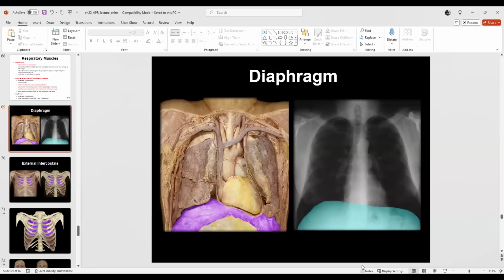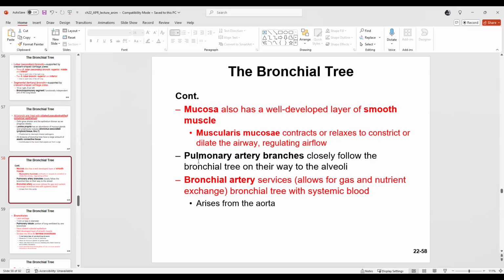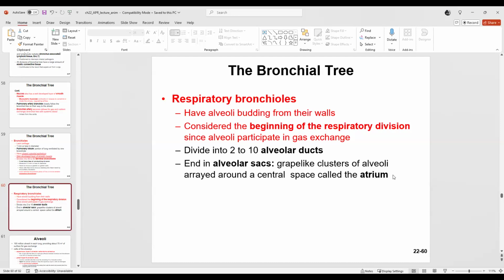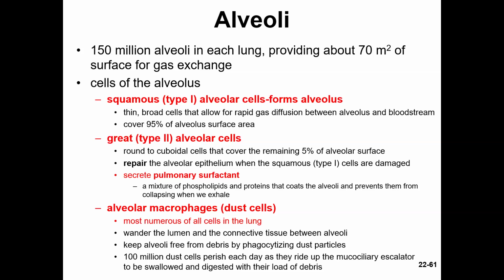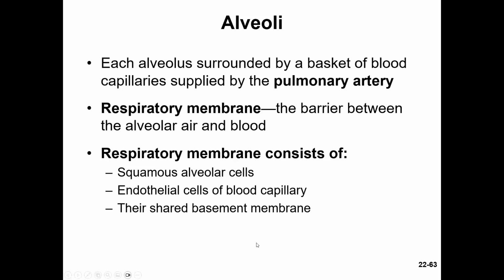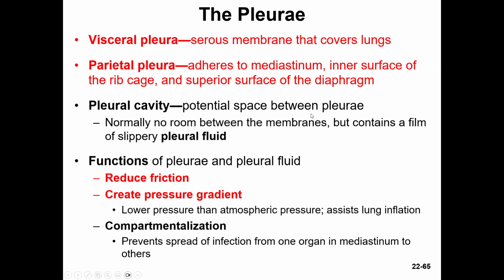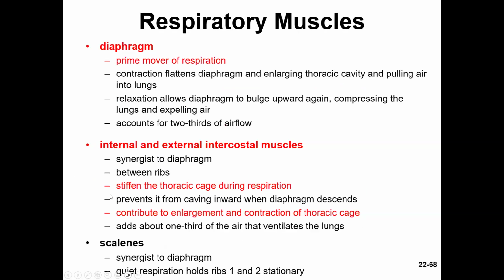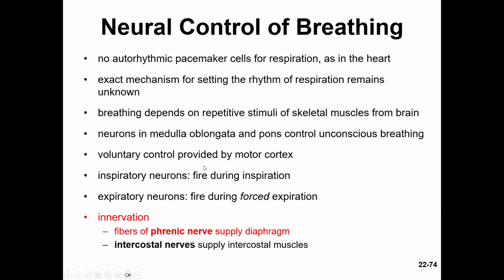Respiratory Part 2